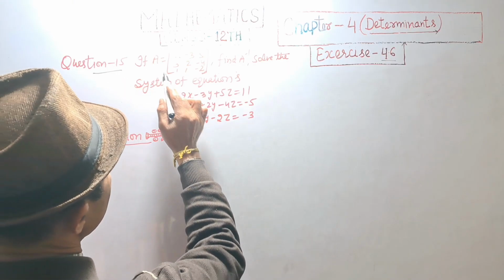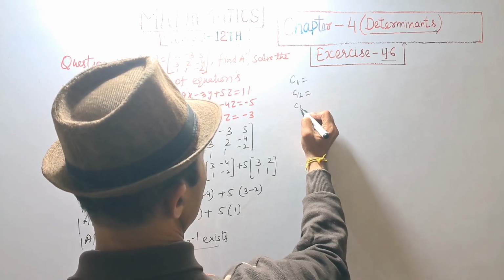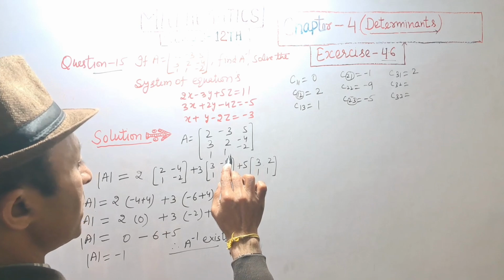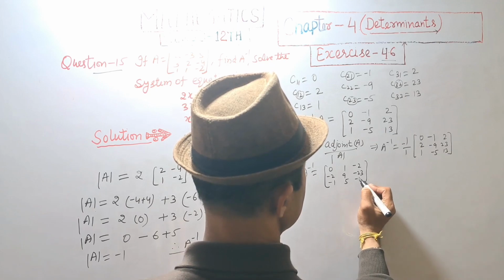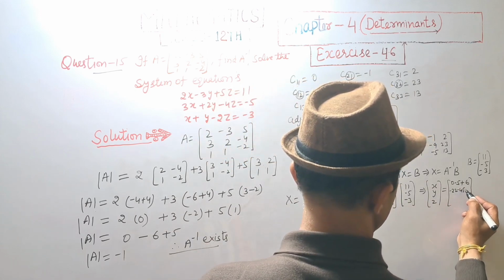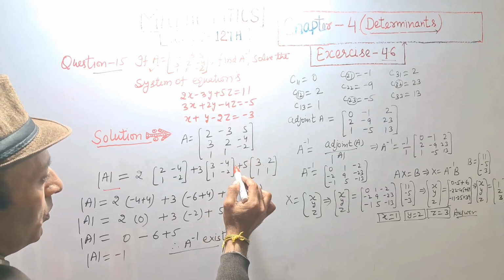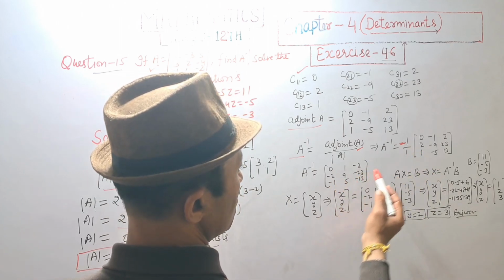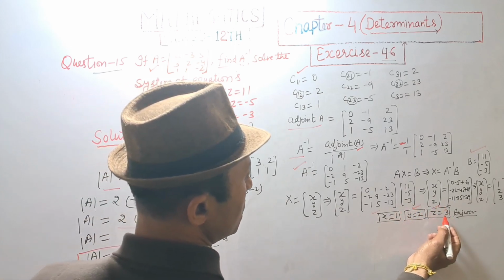MATHEMATICS|| NCERT || CLASS -12TH || CHAPTER -4 || 🔴 Determinants 🔴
||MATHEMATICS || || NCERT || CLASS-12TH || ||CHAPTER-4 || || Linear Determinants || Solution to Question -15 Chapter-4 (Ncert ) Class-12# howtoincreaseSubscribers# howtoincreaseviewers subscribersKaisebadhaye #@kamalThakurMaths how to grow on YouTube channel 2024 how to increase subscribers how to increase viewers on YouTube channel ⭕THANKS FOR WATCHING THIS VEDIO⭕ @kamalThakurMaths